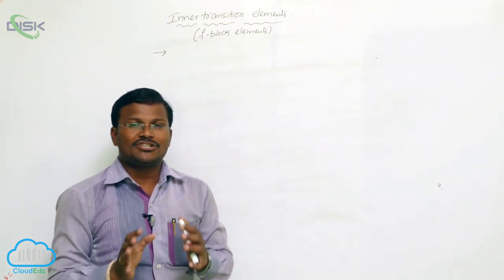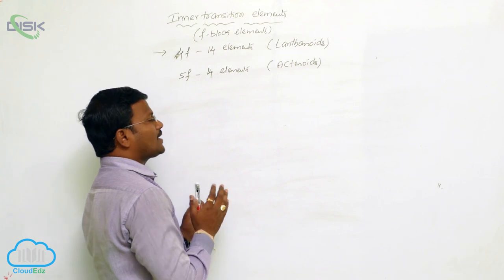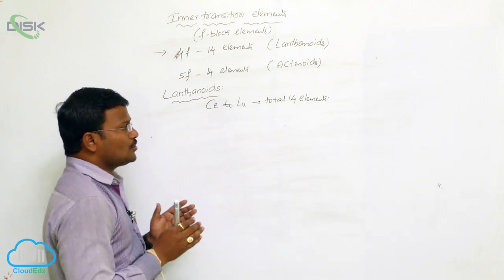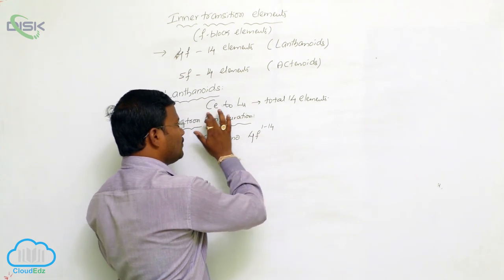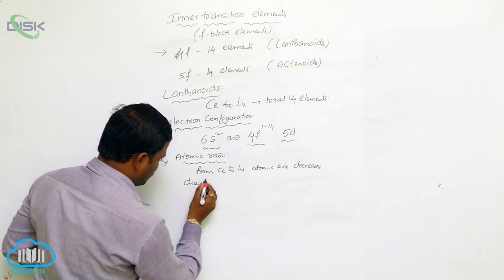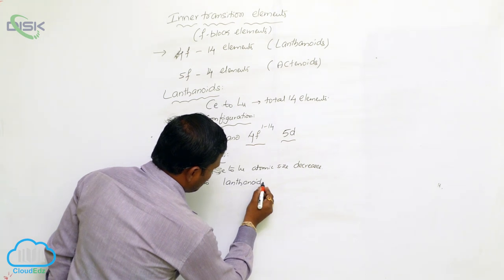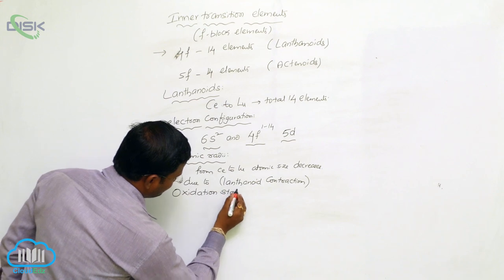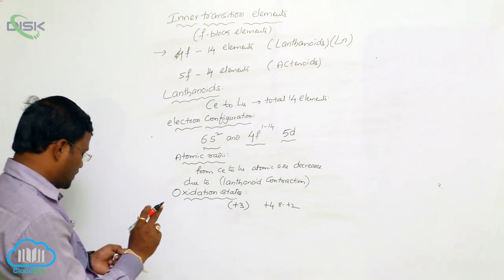Inner Transition Elements (f-Block) || Lanthanoids || Disk Telangana